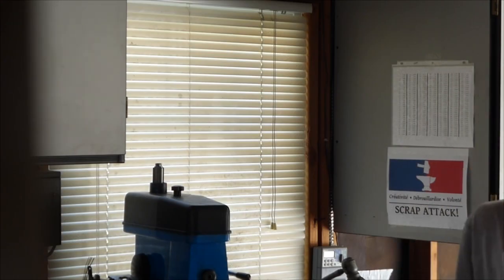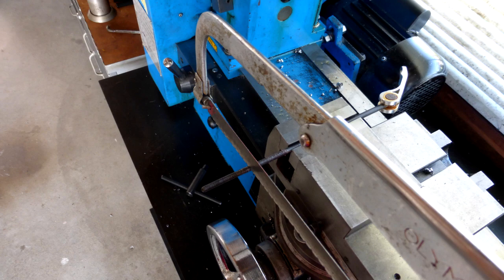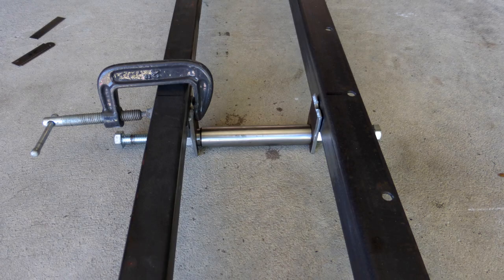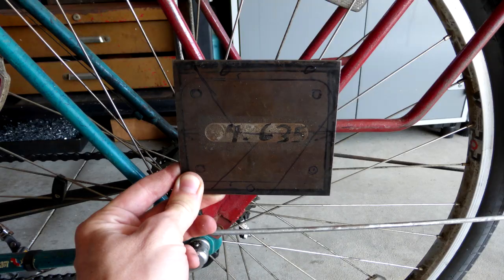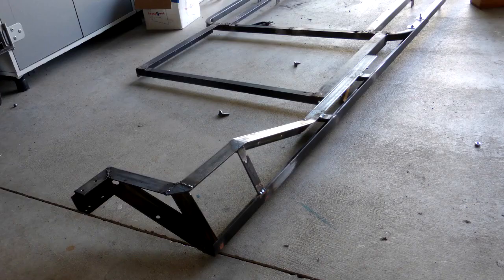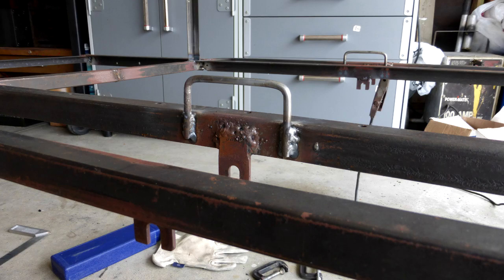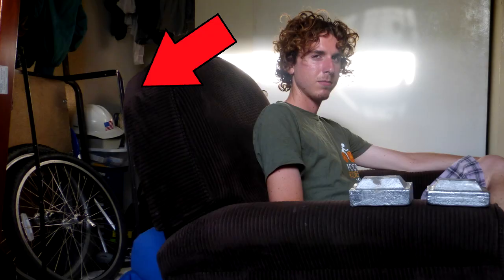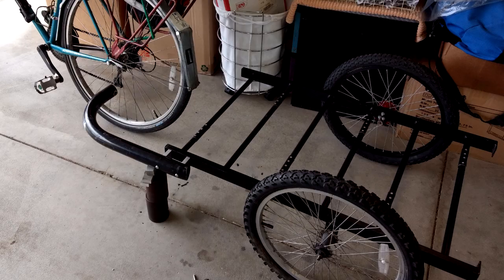Building A Heavy Duty Bike Trailer From Old Bed Frames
Revisiting the build of my fist bike trailer back in 2014.  This heavy duty trailer featured 26" wheels, a welded steel frame made from old bed frames, an aluminum cargo bay, and a unique hitch design which allowed for maximum flexibility.